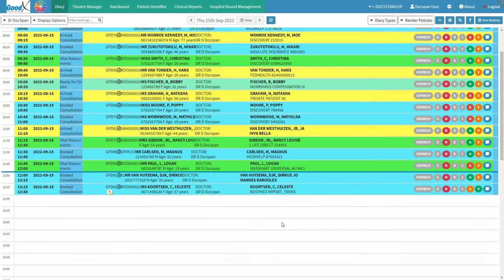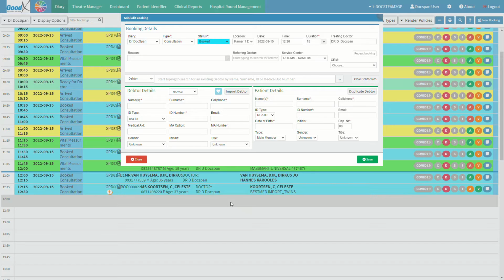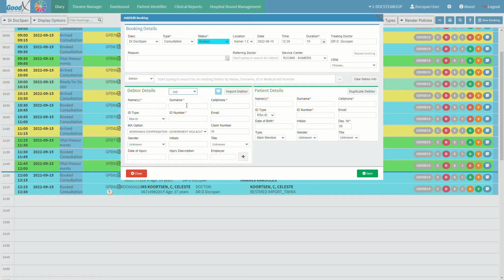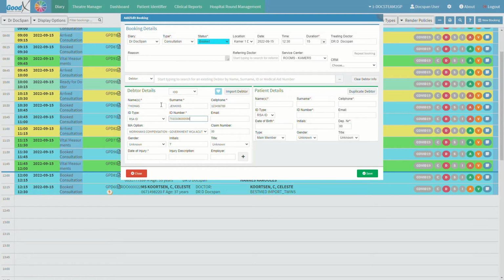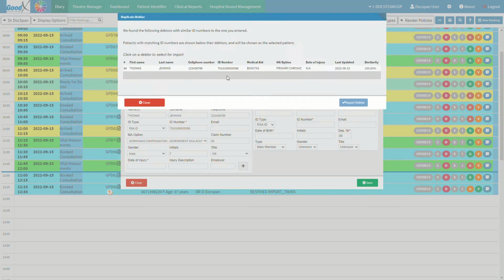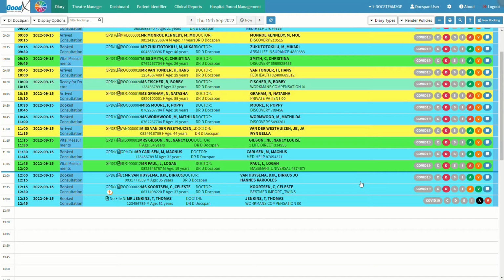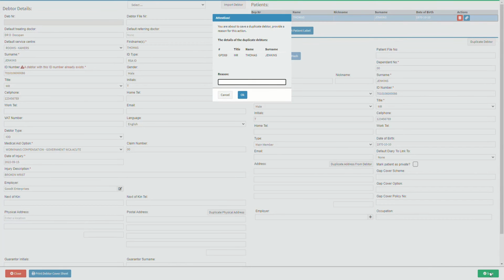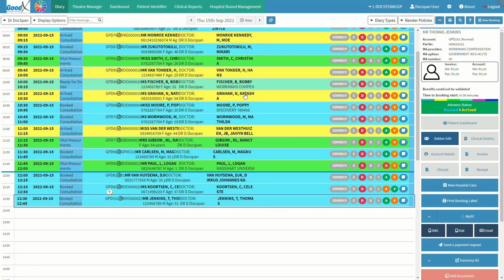GoodX Web App - Duplicate Debtors - IOD Bookings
▶ Goal of Tutorial Video:
Duplicate Debtors - IOD Bookings

▶ Timestamps:
0:00​ - Introduction
0:43 - Diary Screen
0:49 - Add/Edit Booking
2:21 - Debtor Details
2:45 - Outro